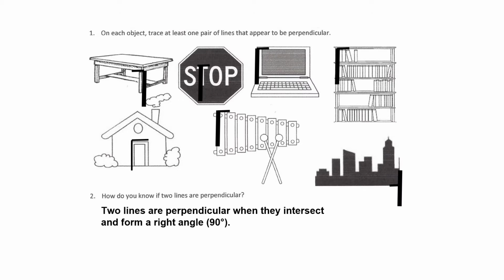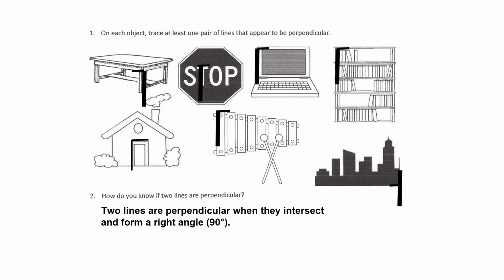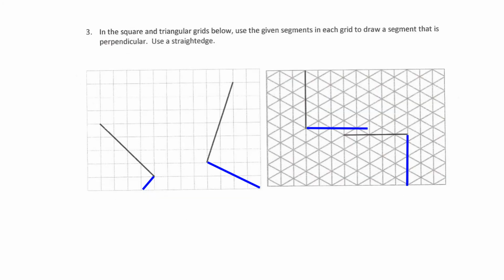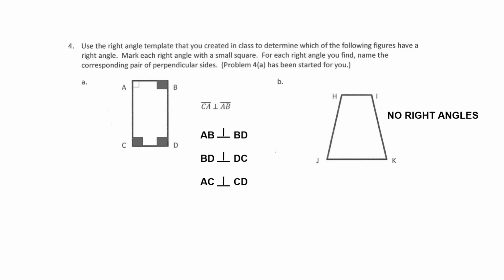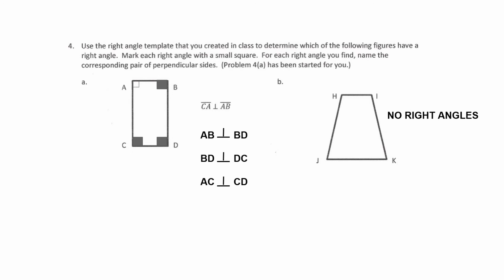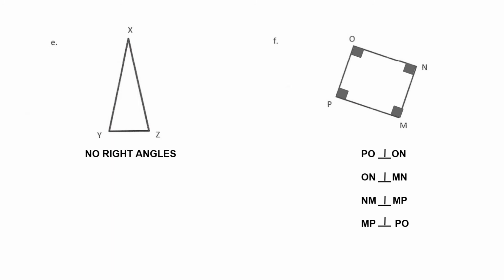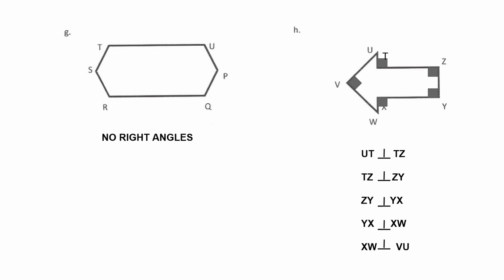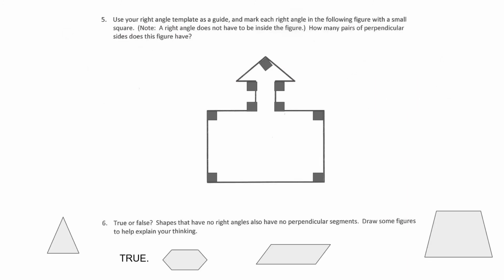Module 4 Lesson 3 Homework Video